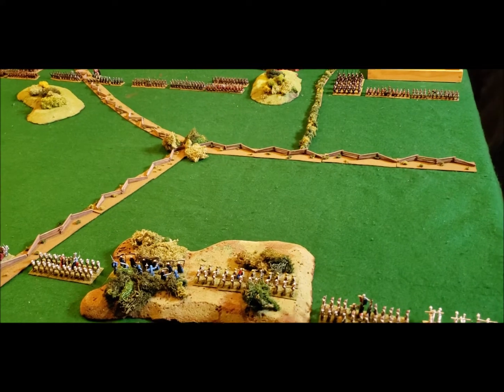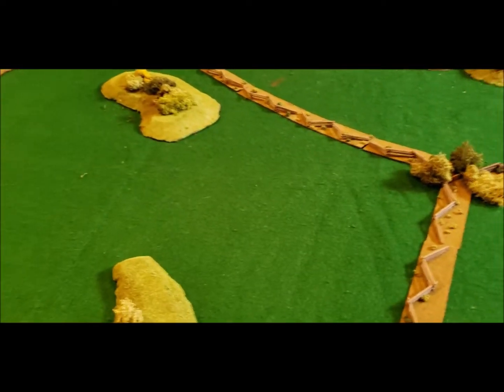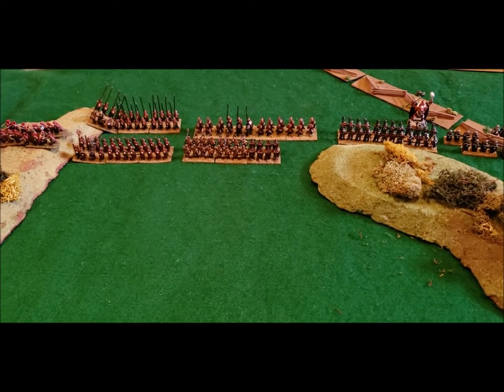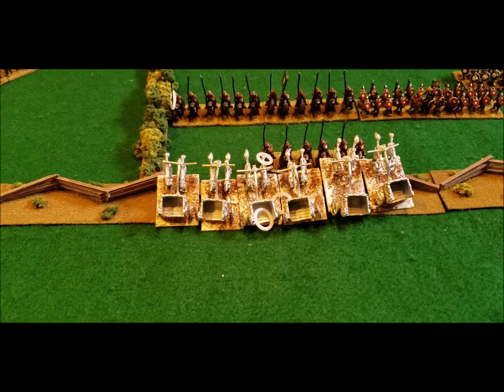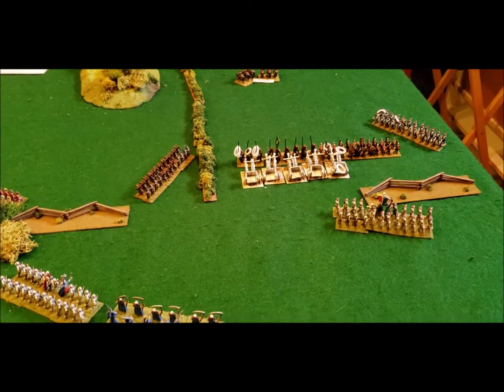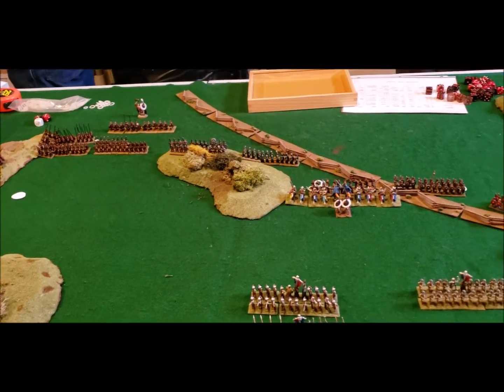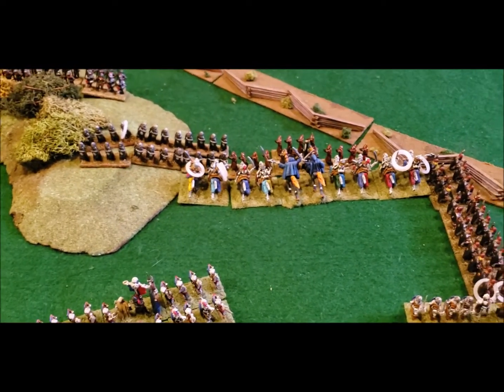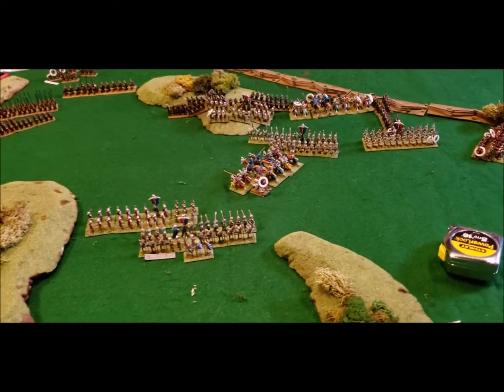Armies of Arcana: Battle Report Chaos Demonic Knight Horde Vs Undead Necromancers 950 Points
We are starting to learn the older Armies of Arcana rules in a game with 950 points per side. As is it a learning game we didn't worry to much about the armies and focused more on the mechanics of the different units.